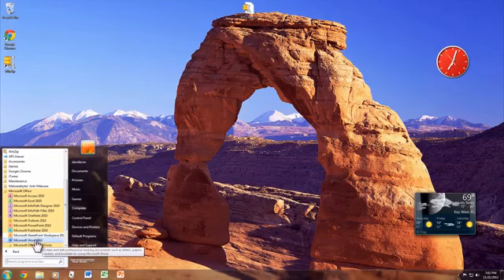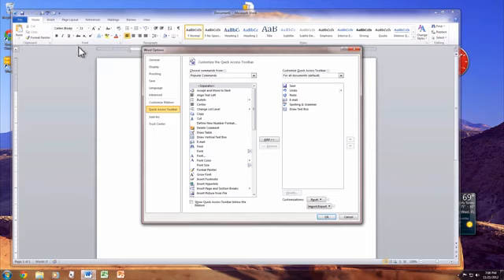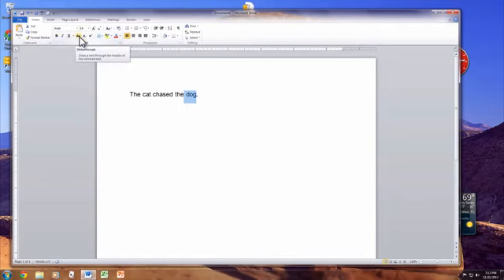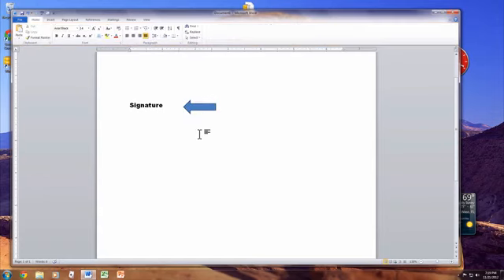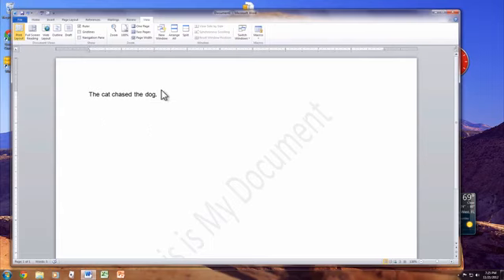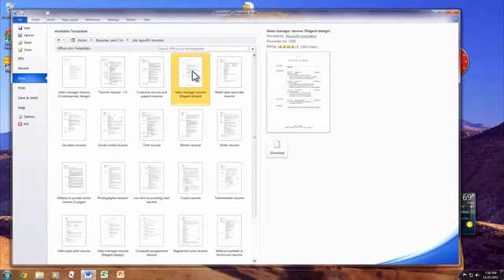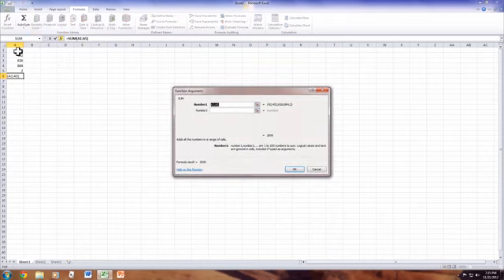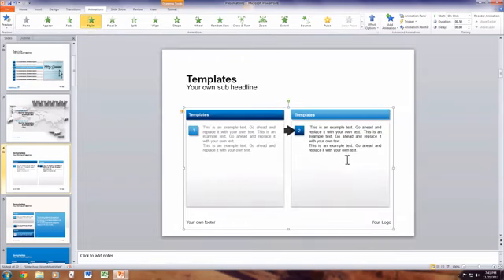Microsoft Office Basics